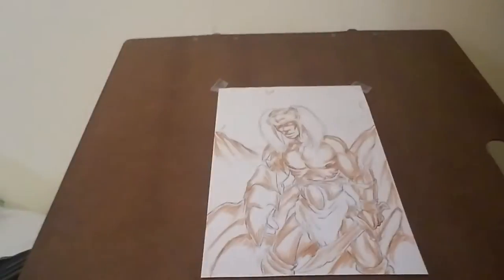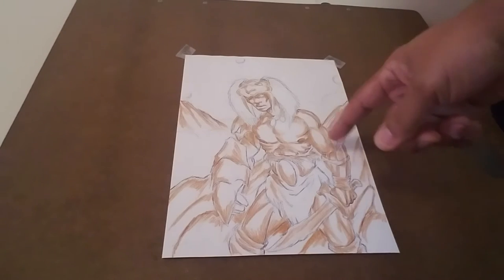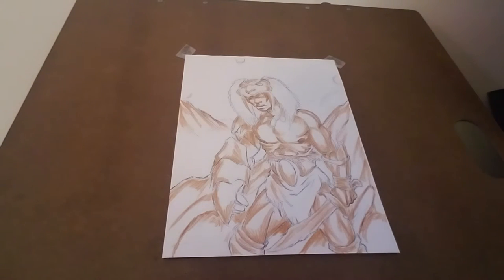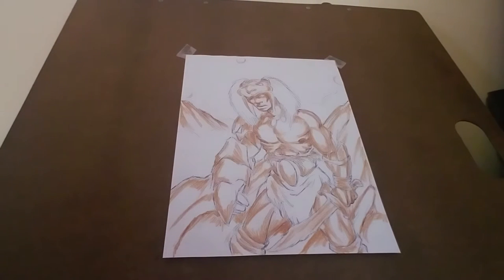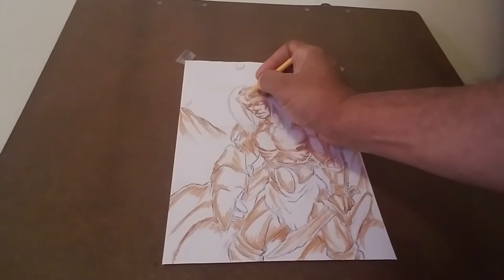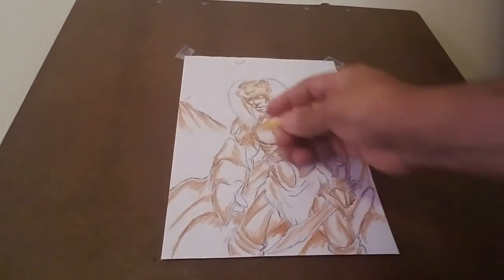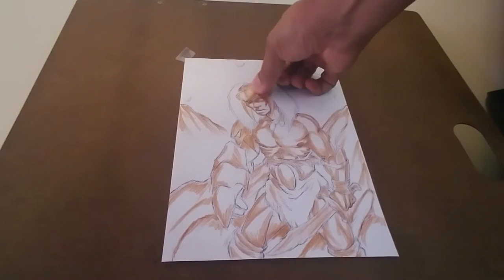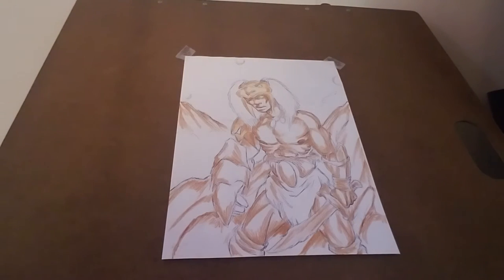JWilliam Cruse How 2 Draw "5" Fantasy Figure Artwork Base Colors & Shading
This is the fifth Episode of my How 2 Draw series.  If you have been following along with drawing a Male Fantasy Warrior.  If you want to follow along with a drawing or if you have been doing your own during the series you will need; that drawing a box/pack of Colored Pencils and a Piece of Paper.  We dive into the aspects of shading with different colors.

Please post Questions in the comments and I will Answer as soon as possible.